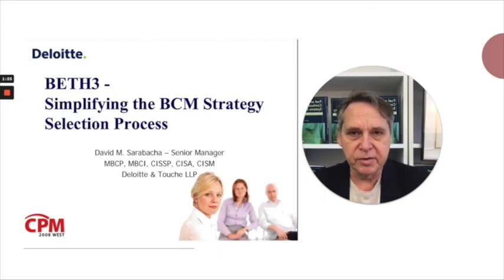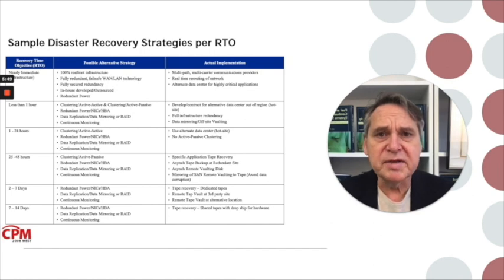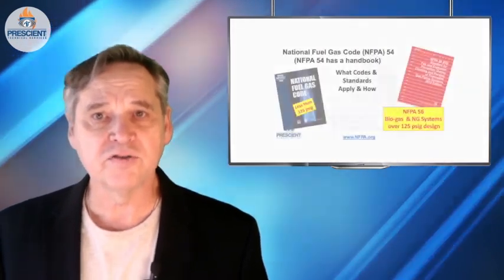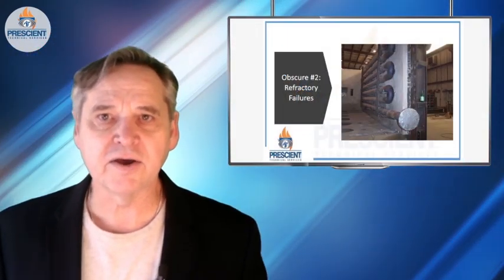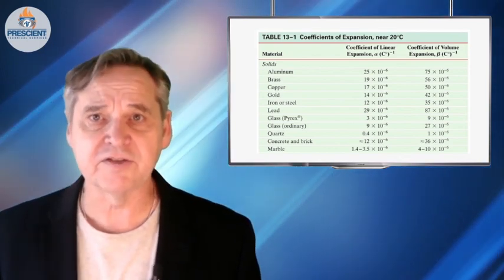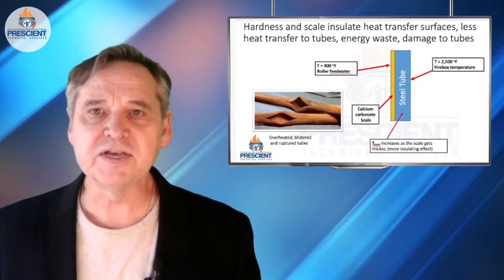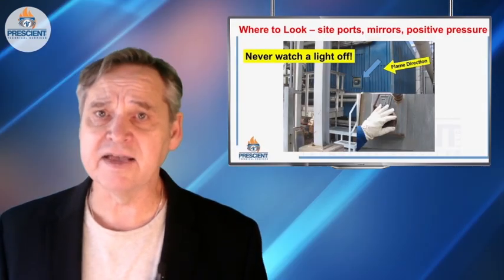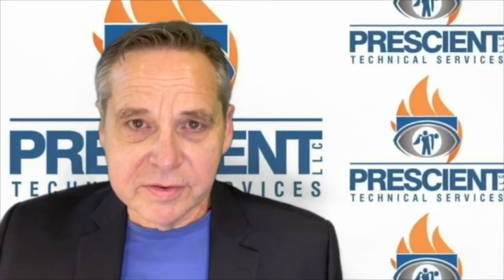Business Continuity Disaster Planning Fuels & Fired Equipment, 3 Obscure Things You Ignored!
A hospital finds a gas line from the utility is leaking in the parking lot, a paper mill finds the main boiler tube is compromised, a steel facility finds severe refractory damage to a reheat furnace. They’re all headed for serious business continuity disruptions, possibly weeks of downtime.

Underground gas lines, boiler mechanical integrity, and refractory issues are 3 Obscure things that can take you out for weeks that you probably never addressed!

Sure Cyber things can take you out for weeks, and there's lots of focus on this in the world today, but what about fuels and fired equipment? A boiler inspector comes around, insurance inspectors look at the fire protection systems, and you've got a preventive maintenance program, but how robust are they? I have 3 obscure things I am presenting here in this episode that are probably not on your risk radar. These are likely missed with risk audits that you have been doing. In my 40 years of practice, I have rarely seen anyone addressing underground fuel lines serving facilities, refractory issues, and tube mechanical integrity. In just a few minutes you can understand how bad these things can be and why. These things can each take you out for many weeks, especially in today's environment of labor shortages and supply chain disruptions. DON"T GET CAUGHT BY SURPRISE!